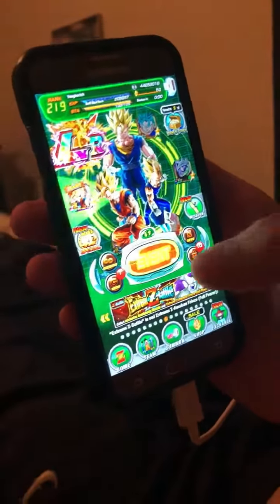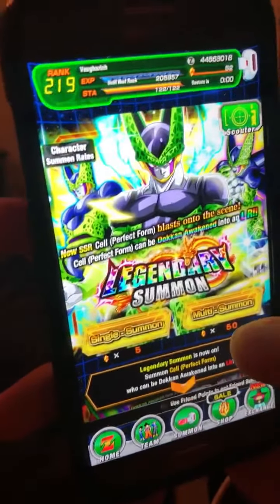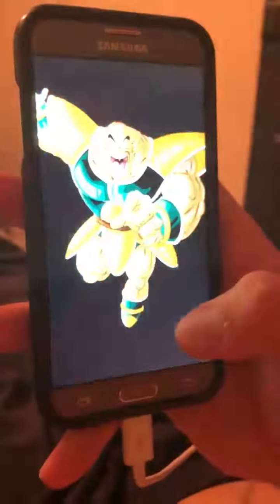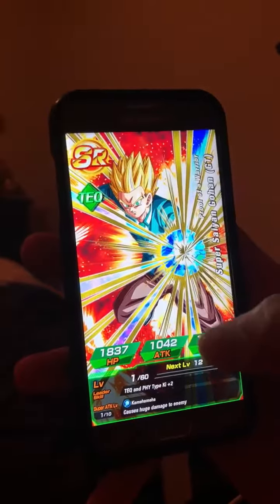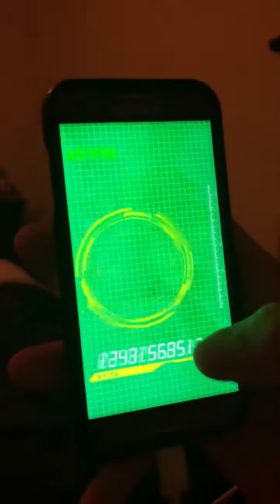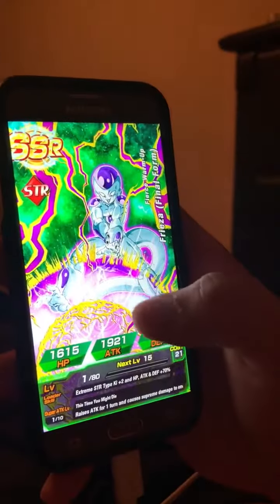LR Cell!!.....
LR Cell banner